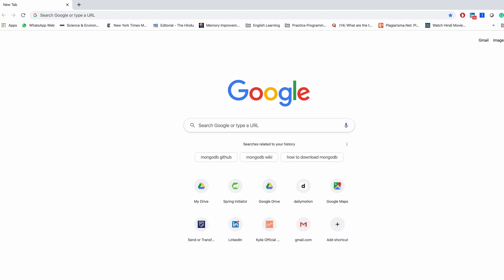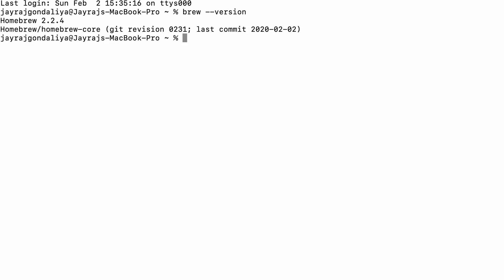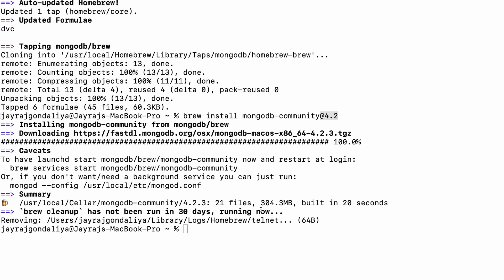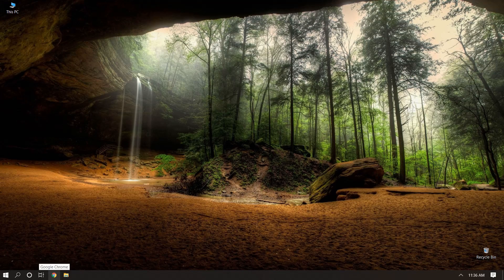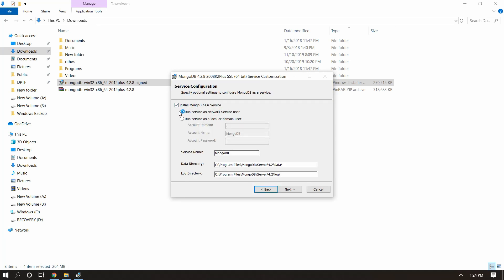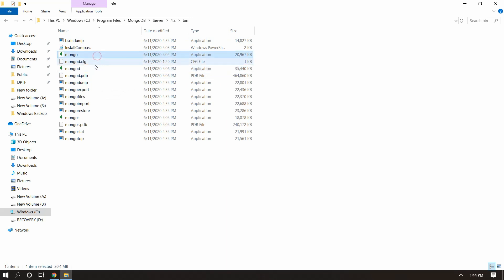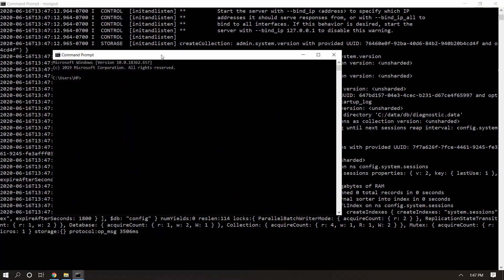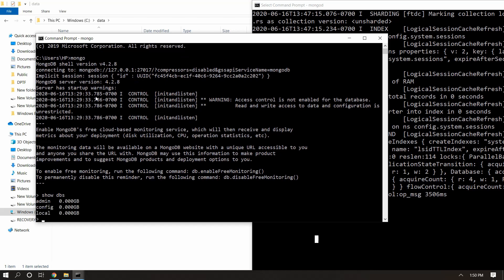MongoDB Basics | Tutorial 2: How to install MongoDB in Mac & Windows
Learn MongoDB Basics with this series.

MongoDB – Document-based, NoSQL Database

How to install MongoDB Server in MAC?
00:12
How to install MongoDB Server in Windows?
4:10

Other Series

Comment your questions and requests.